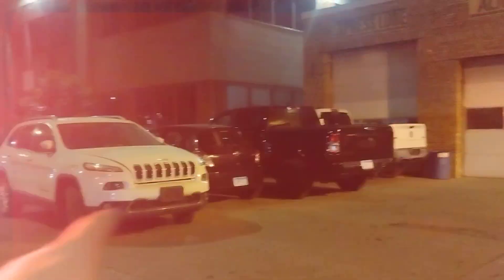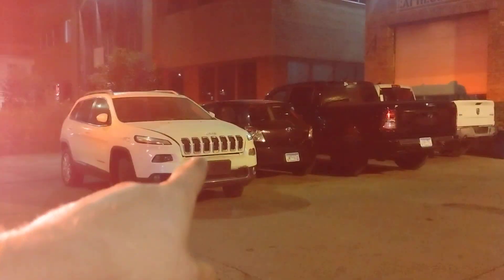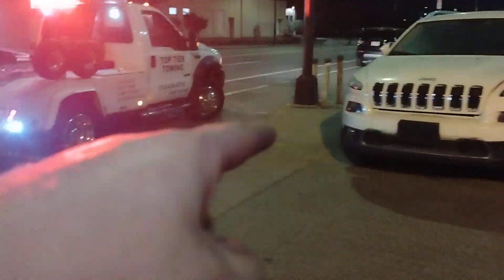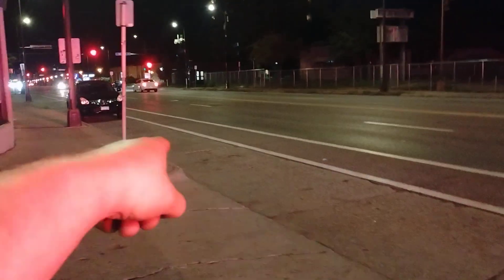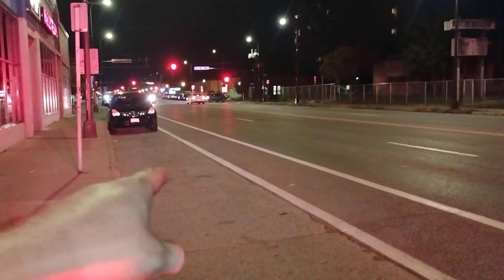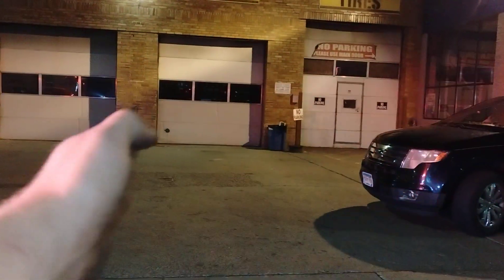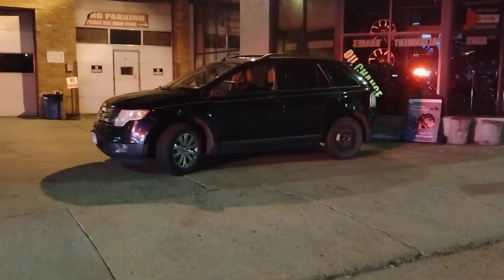Where would you put it?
Not a lot of options